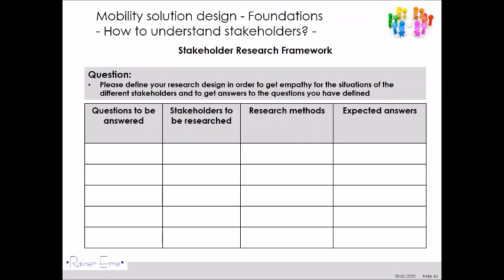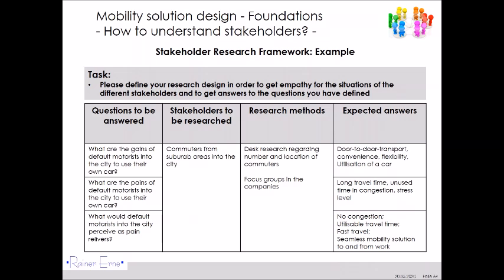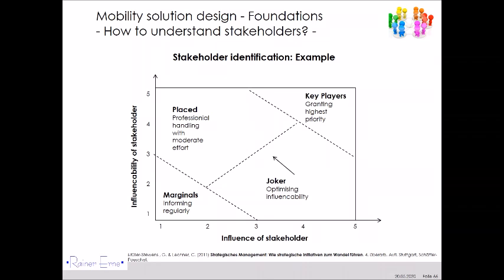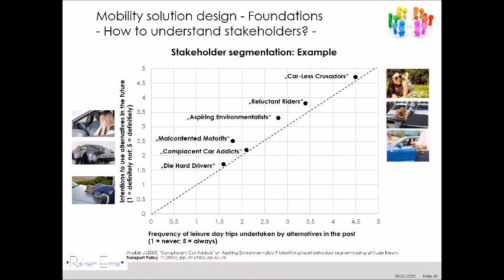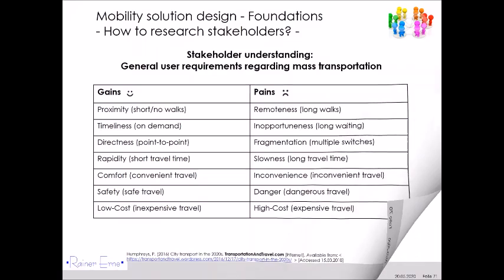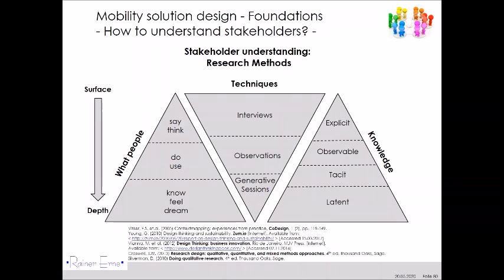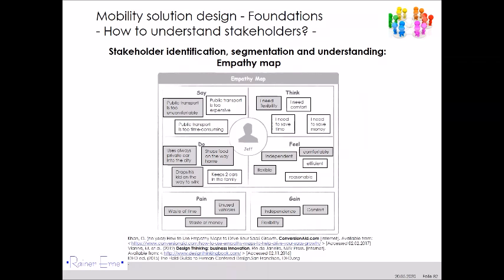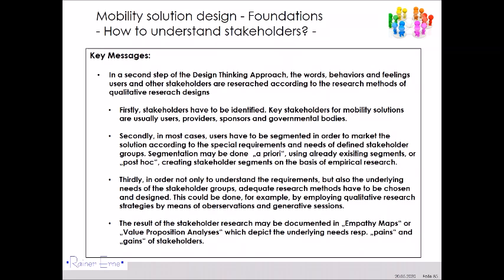3_3 MobilitySolutionDesign Foundations HowToUnderstandStakeholders